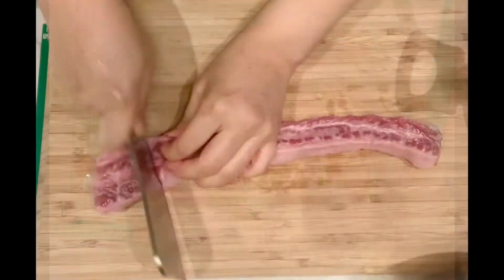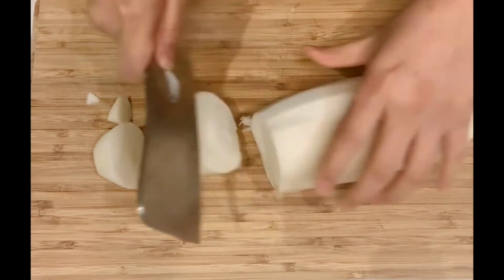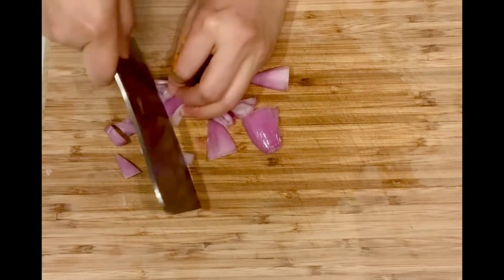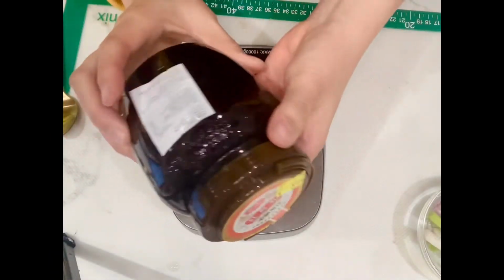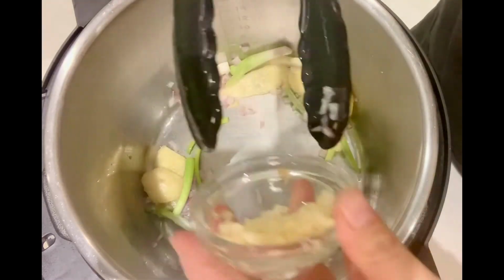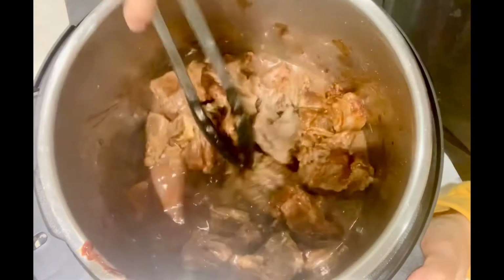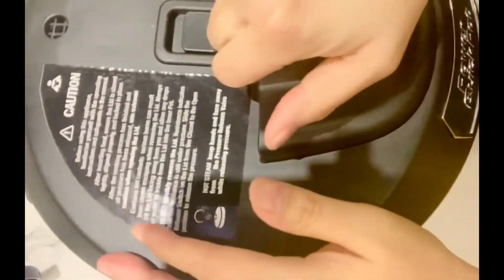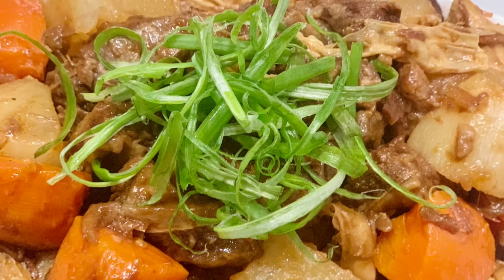Braised HK Style Beef Briskets - Pressure Cooker Series 港式柱侯牛腩蘿蔔枝竹-壓力煲系列 附中英文食譜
Braised Beef Brisket - Pressure Cooker Series
柱侯牛腩蘿白枝竹-壓力煲系列

Beef Brisket  1.5kg
Radish 650g
Bean curd sticks 1 pack (soak in cold water for 1hour)
Carrot 250g
Green onions 1 stalk (cut white part in 1” long, tear green part in thin strips)
Minced garlic 1 tbsp
Ginger slices 50g
Minced Shallot 2 tbsp
Dried Spice  (star anise, cinnamon stick, bay leaf,  liquorice, etc. Place in a mini spice bag)

Sauce:
Fermented Red bean curd 50g (crushed)
Chu hou sauce 50g
Oyster sauce 25g
Soy sauce 15g
Dark soy sauce 10g
Cooking Wine 15g
Rock sugar 30g
Hot water 300

Final Seasonings;
Oyster sauce 10g
Soy sauce 3g
Dark soy sauce 3g

Wash & Cut brisket  into 2” pieces (not too small as they will shrink a lot)  Blanch in cold water until water boils. Turn to medium heat and keep boiling for 5min. Rinse briskets & with tap water. Wash all dirt. Drain & Wipe dry.
Press Saute and heat up Pressure cooker. Add 1tbsp oil. Pan fry ginger until fragrant. Add white part of green onions, garlic  & shallots. Sauté. Add  wine. Stir fry then add crushed fermented red bean curd. Add sauces. Keep stir frying while adding briskets in.  Add about 300g hot water into pot just enough to cover beef. Sauté. Add rock sugar and spice bag. Sauté until sauce boils. Turn off Saute. Put lid on. Pressure cook for 30min.
Release pressure manually. Open lid and put radish pieces, carrots in. Pressure cook for 5 min. Release pressure manually when cooking is done. Open lid and add softened bean curd sticks. Press sauté and cook for 3 to 5 min until bean curd sticks soften. Mix 1 tsp cornstarch with 1 tbsp water. Add to beef and cook to thicken the sauce. Taste sauce and add the final seasonings if necessary. Press Saute to cook to reduce the sauce. Scoop out and add green onion strips to garnish. Serve.

牛腩1.5kg
白蘿蔔 650g
枝竹 1包（在冷水中浸泡1小時）
紅蘿蔔 250g
蔥1莖（切成1英寸長的白色部分，綠色部份撕成幼條）
蒜蓉 1湯匙
薑片50g
乾蔥碎2湯匙
香料（八角，肉桂棒，月桂葉，甘草等。放入迷你香料袋中）

醬：
南乳50克（壓碎）
柱侯醬50g
蠔油25g
生抽15g
老抽10g
紹興酒15g
冰糖30g
熱水300g

最後調味料；
蠔油10g
生抽3克
老抽3g

牛腩洗淨並切成2英寸的小塊（不要太小，因為它們會收縮很多），放入冷水煲滾，轉至中火煲5分鐘。沖洗牛腩，洗淨所有污垢。瀝乾並擦乾。
加熱壓力鍋，按炒制，加1湯匙油，炒薑片至香，加入蔥白、蒜蓉和乾蔥碎，翻炒，加酒，翻炒，然後加入壓碎的南乳，加入調味料及牛腩，同時繼續翻炒, 加入約300g熱水，足以蓋住牛肉, 翻炒,加入冰糖和香料袋。翻炒至滾。關閉炒制，蓋上蓋子。高壓煮30分鐘。
手動釋放壓力。打開蓋子，放入蘿蔔塊，胡蘿蔔。壓力煮5分鐘。烹調完成後，手動釋放壓力。打開蓋子，加入軟化的枝竹，按翻炒制，並煮3至5分鐘，直到枝竹變軟，混合1茶匙粟粉與1湯匙水，加入牛腩中，煮至汁變稠，試味，如需要時加入最後的調味料，翻炒一會，盛出牛腩蘿蔔, 放上葱絲裝飾。完成。

Let's cook!!!